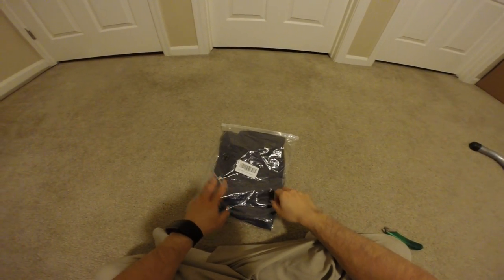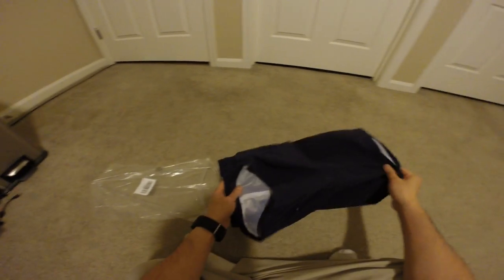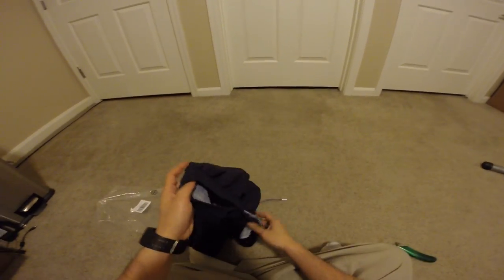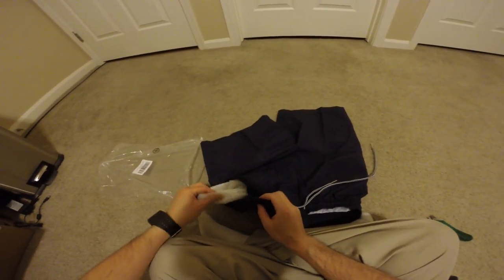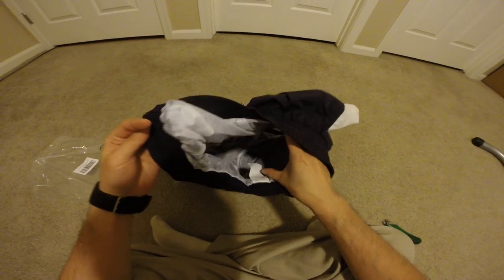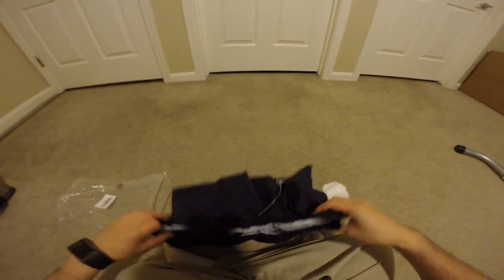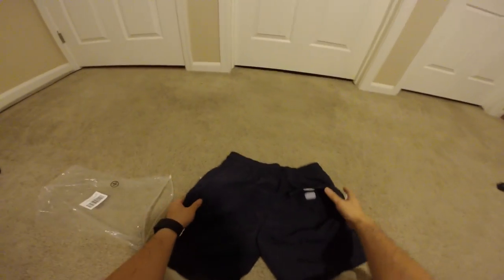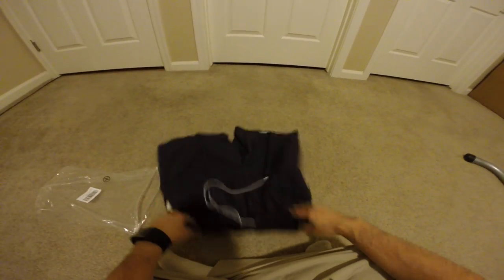Unboxing Dyorigin Boardshorts for Men Quick Dry Men's Swim Trunks with Mesh Lining Navy, M